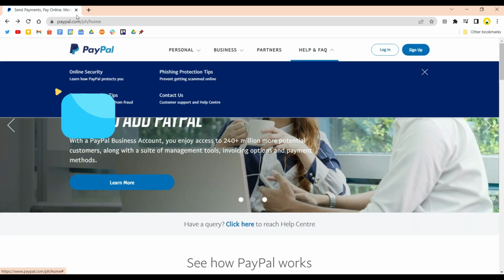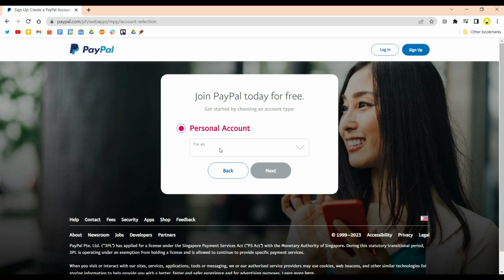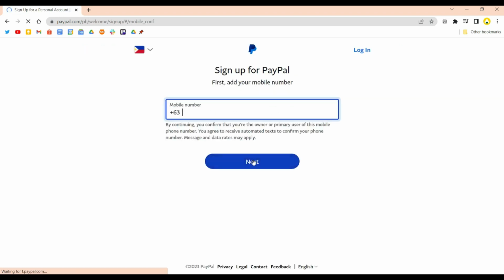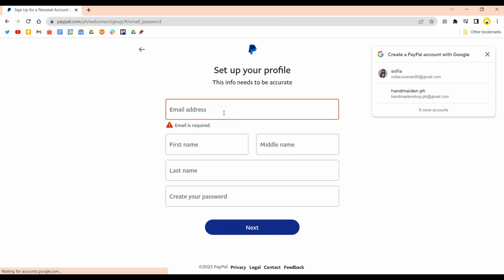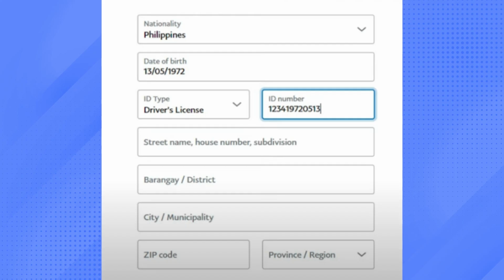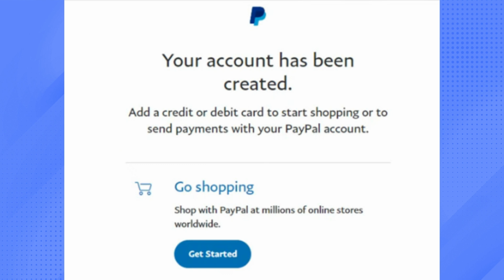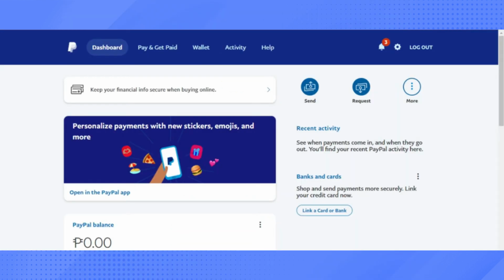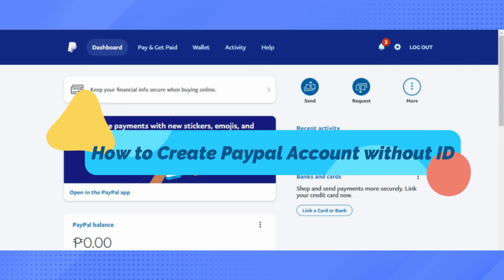How To Create PayPal Account Without ID (SIMPLE!)